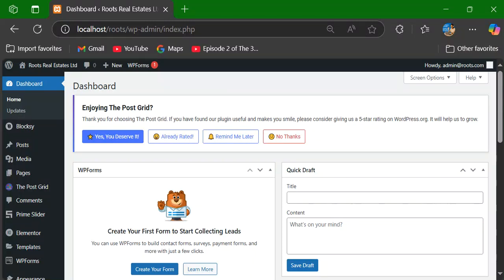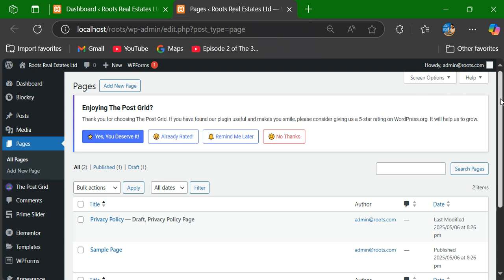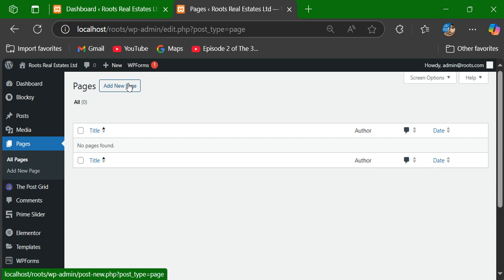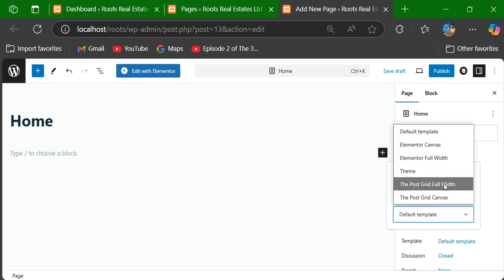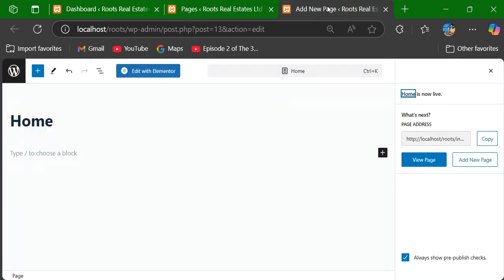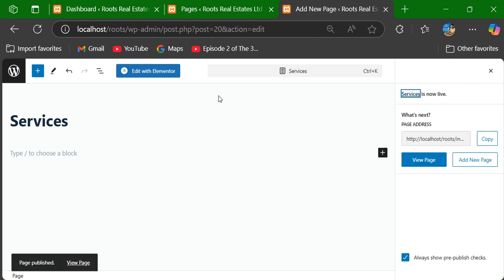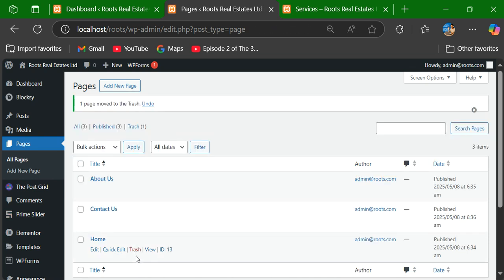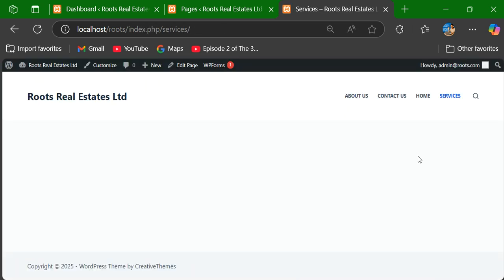Mastering WordPress Pages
Want to organize your website like a pro? In this video, we break down everything you need to know about managing WordPress pages—from creating and customizing to optimizing for better user experience.

🔹 Learn how to create and edit WordPress pages
🔹 Discover tips for structuring your site effectively
🔹 Avoid common pitfalls when managing WordPress pages

Whether you're building a business site, blog, or portfolio, this tutorial will help you streamline your page management like a pro.